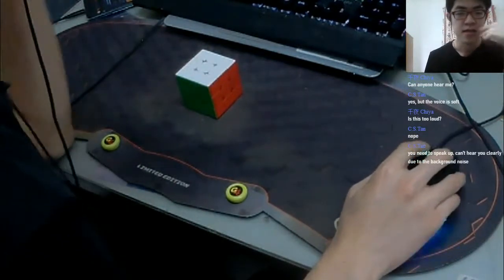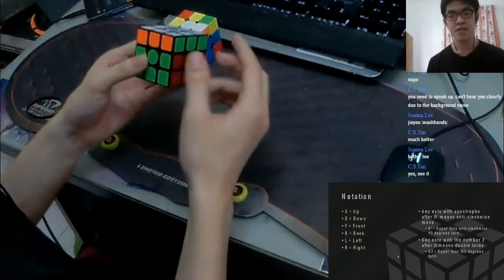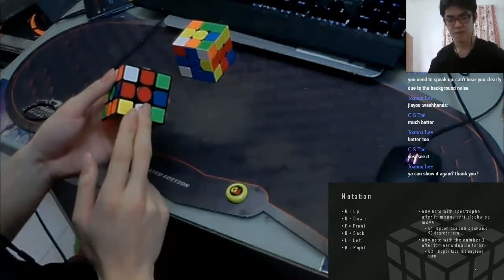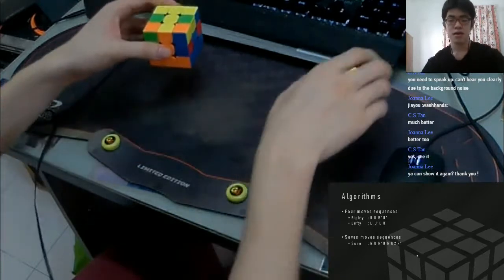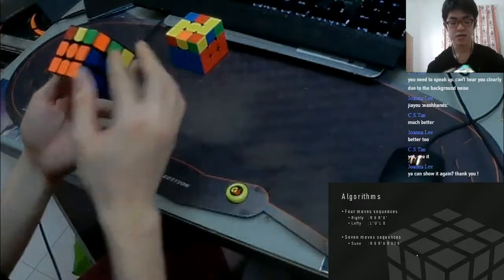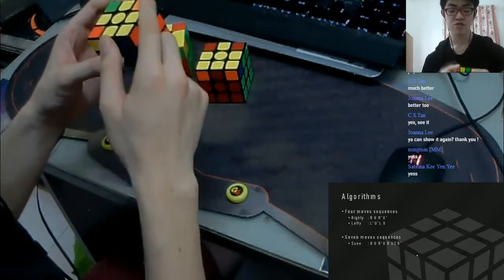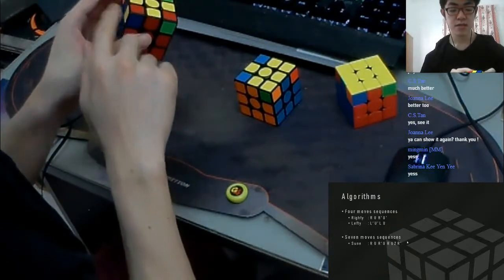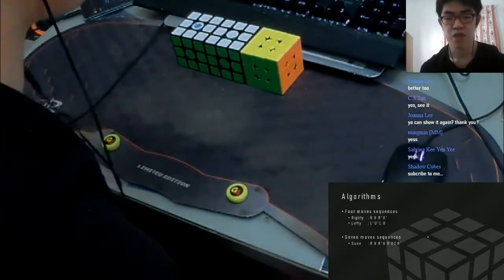Step by Step Tutorial of Rubik's Cube Solving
Cube used in this stream:
MF3RS3 M 2020
GAN 356 XS Black and Stickerless

This is a project to fulfill the course requirement of university